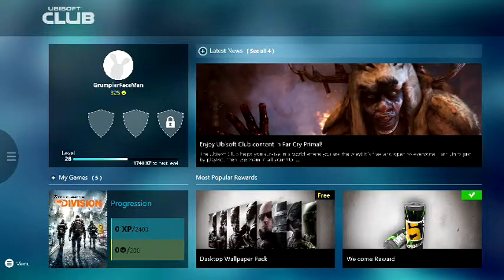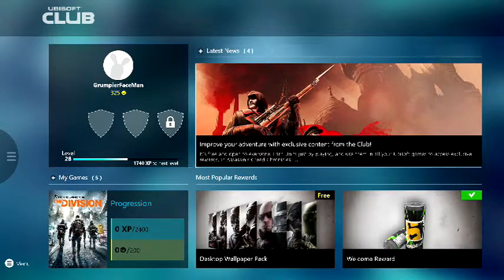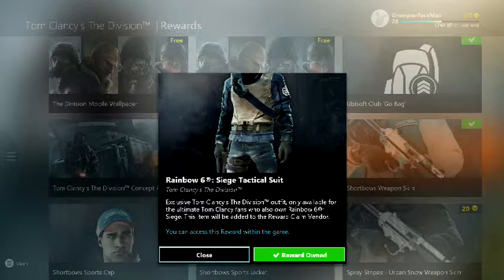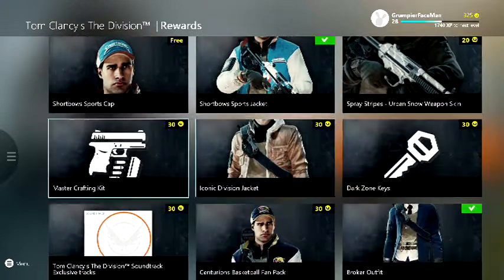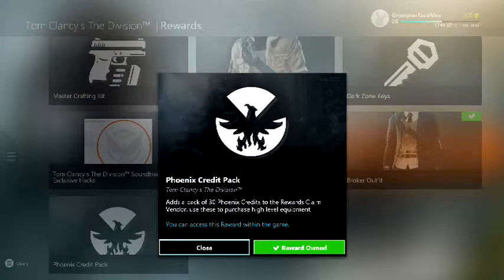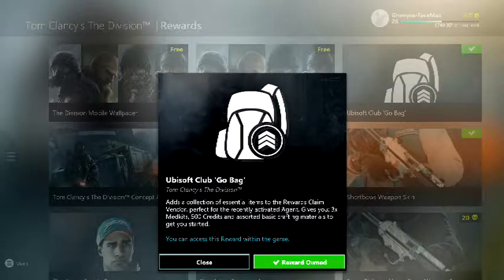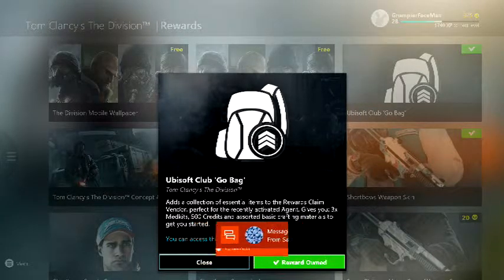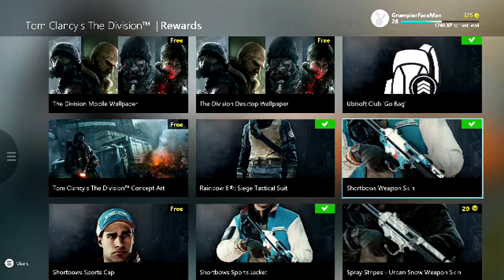UBISOFT CLUB CONTENT -- Tom Clancy The Division!!!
Short Video On What In-game content you can get for Tom Clancy The Division in the Ubisoft Club!!!